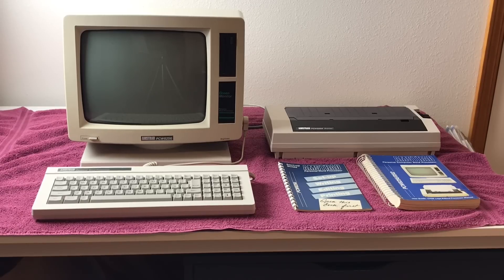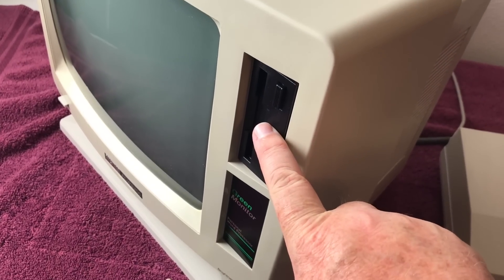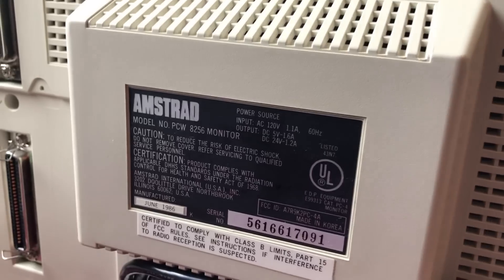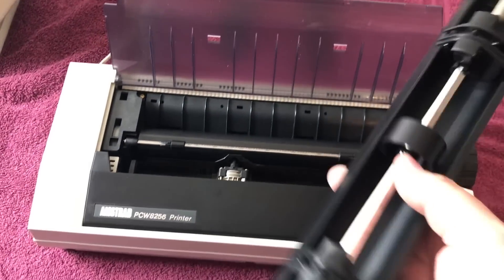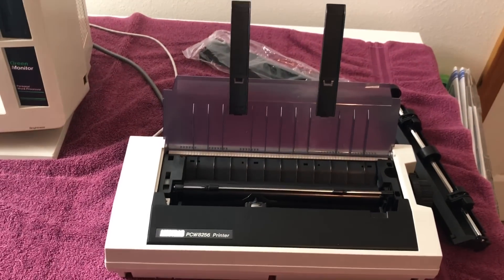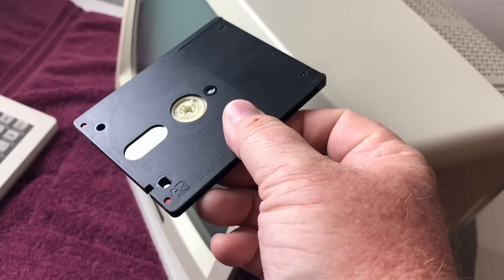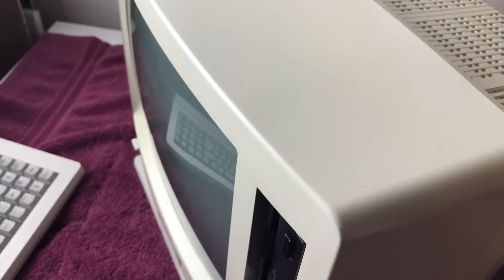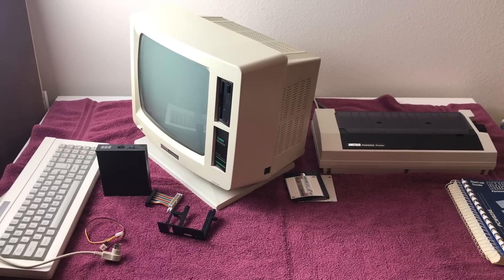Exploring the Amstrad PCW 8256 - A Retro Computing Classic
Step back to 1985 and check out my Amstrad PCW 8256, a Z80-based computer running CP/M, designed for word processing, productivity, and all things 8-bit! I recently picked up this vintage machine in a trade from another retro-computer collector, and it’s in amazing condition for its age.

This is Part 1 of a multi-part restoration and exploration series. In this episode, I take a closer look at the Amstrad PCW8256 hardware, what came with the trade, its key technical specifications, and my future upgrade plans, including installing a GoTek USB floppy emulator, upgrading the RAM from 256KB to 512KB, and replacing the 3-inch micro floppy drive belt.

If you're into retro tech, CP/M systems, or Amstrad history, you'll enjoy this deep dive into one of the UK's most popular 1980s word-processing computers.

--- Video Index

0:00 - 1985 Amstrad PCW 8256 Z80 based computer
0:58 - What is the Amstrad PCW 8256?
1:29 - Differences between the Amstrad PCW 8256 and PCW 8512
1:49 - The Amstrad 3" floppy disk drive
1:59 - Amstrad mechanical keyboard
2:12 - Everything is self contained: CRT monitor, power supply and disk drive
2:22 - Included items in the Amstrad PCW 8256 trade: computer, printer, manuals, etc
2:38 - Taking a look at the back of the Amstrad PCW 8256 computer
4:26 - More about the Amstrad PCW8256 printer
6:27 - Amstrad had an office in the USA based in Northbrook, Illinois 60062
7:02 - Taking a look at the Amstrad PCW 8256 manuals
7:36 - A common failure point with Amstrad PCW 8256 computers
8:23 - Showing what a Amstrad PCW 3" floppy disk looks like
9:02 - Comparing a Amstrad 3" floppy disk to a PC 3.5" floppy disk
9:46 - Future plans for the Amstrad 3" disk drive
10:00 - Showing a Gotek floppy drive emulator, ribbon and power cables
11:38 - Outro

--- Video Links

Pre-built Plug and Play Amstrad PCW GoTek solutions are available from this UK eBay seller:

Build your own Amstrad PCW GoTek solution using these resources:

GoTek 3.5" 1.44MB USB SSD Floppy Drive Emulator:

Gotek OLED IIC I2C 0.91" 128x32 LCD Display Module:

Amstrad PCW 8256 / 8512 Gotek Ribbon Cable Set: